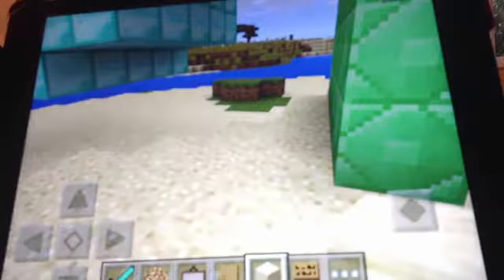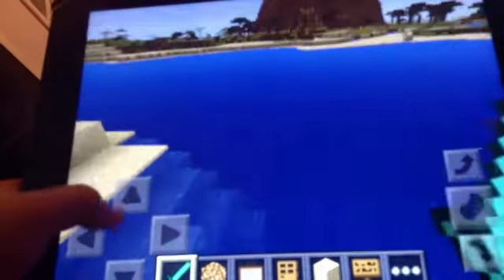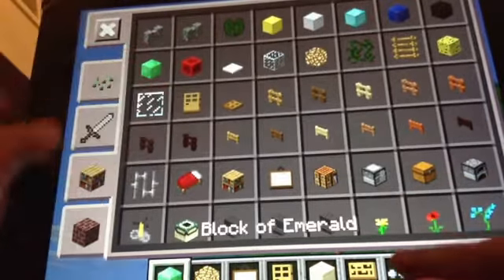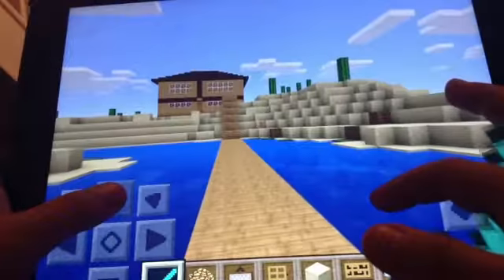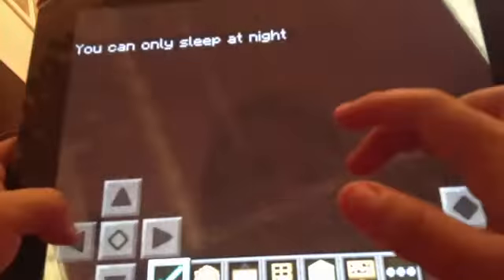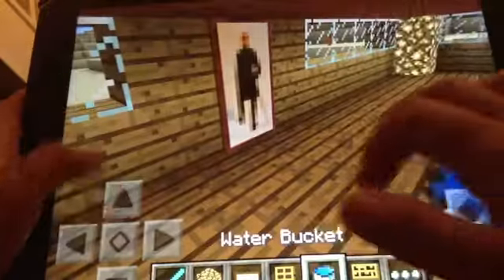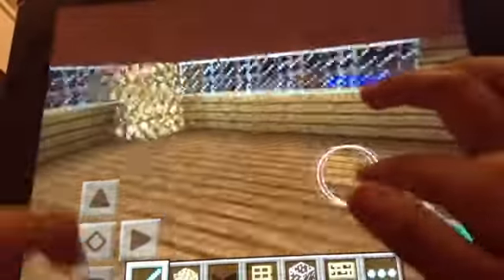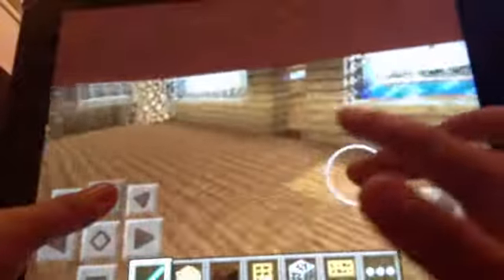Minecraft|The beach!! First episode